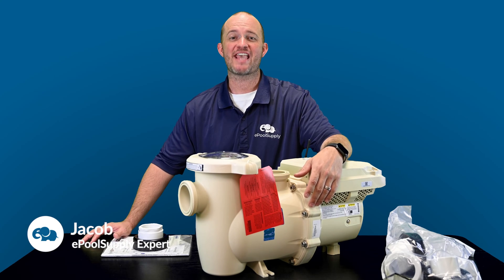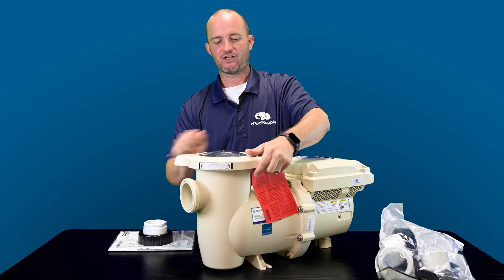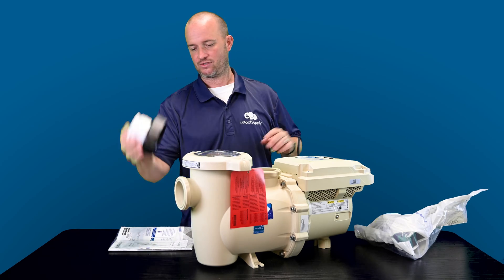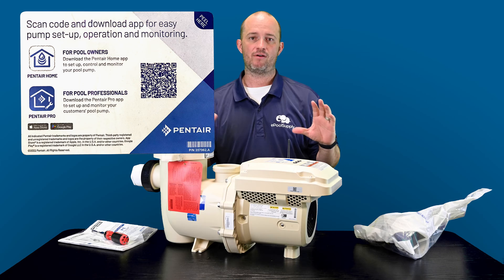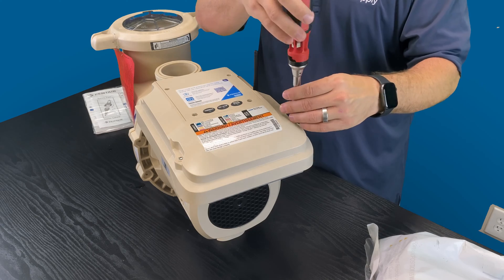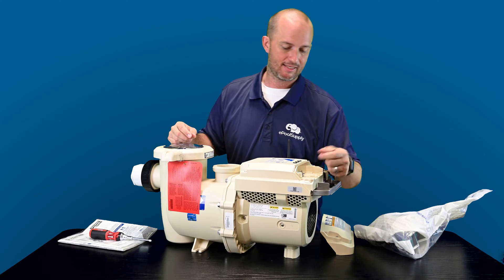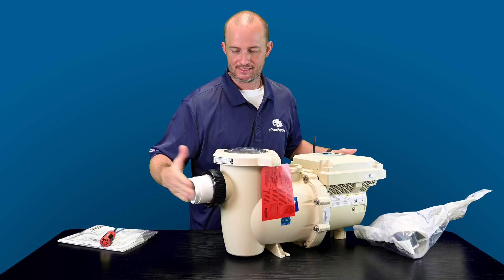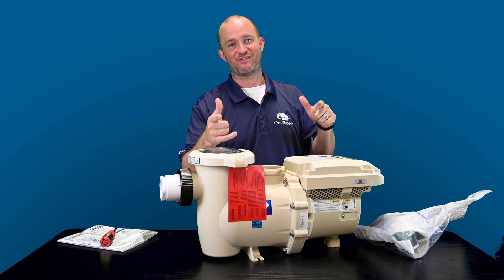Pentair IntelliFlo3 VSF 3.0HP 011075 - What's In The Box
In this video, our pool professional walks you through everything that comes included in the box when purchasing this brand new @Pentairpool  IntelliFlo3 VSF 3.0HP (011075). Pentair IntelliFlo VSF is the first pump to combine true set it and forget it flow technology paired with the smart connectivity of Pentair's app. This pump sets a new bar for performance with built-in sensorless flow control for effortless optimum flow and aids in keeping the pool crystal clear and inviting, no matter what it requires. The pump drive is designed to produce maximum motor operational efficiency.  The drive controls the motor’s rotational speed by controlling the frequency of the supplied current. It also protects the motor and pumps from operating outside of their intended operating parameters. All IntelliFlo3 VSF and IntelliPro3 VSF pumps are compatible with Pentair automation systems.  Refer to the automation system manual for further details on connecting your pump to a specific automation system. Use 18 to 24 AWG, two-conductor cable to connect a Pentair automation system to the pump. Please check out the website below for more information and parts for your pool equipment!